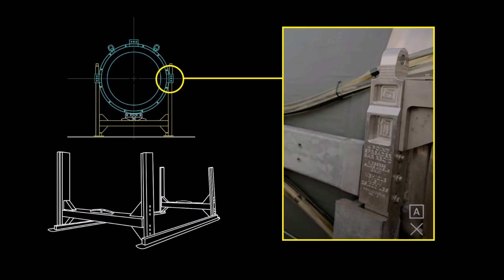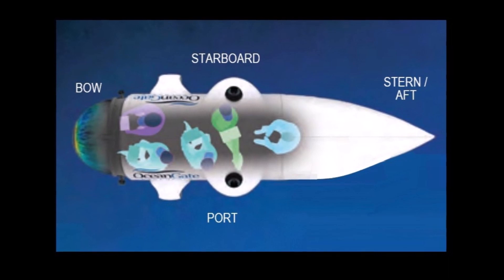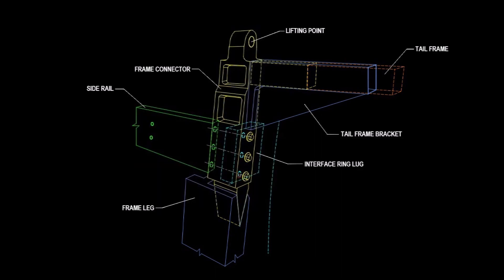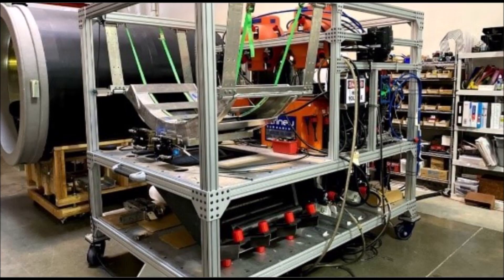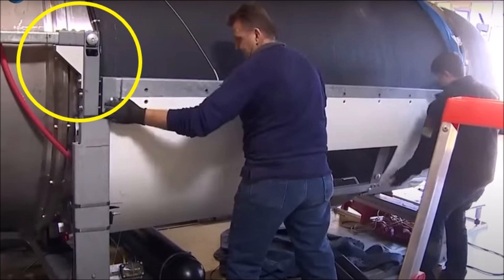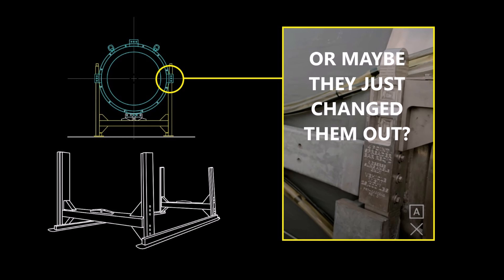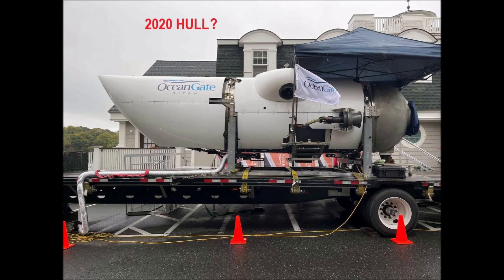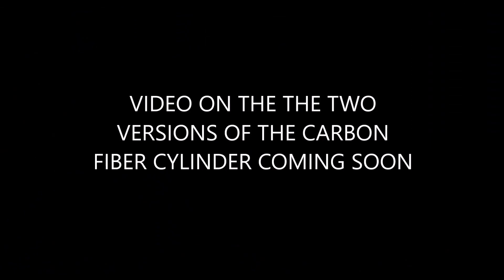OceanGate Titan - FRAME CONNECTOR DEVICE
This is addendum #2 to my OceanGate Titan video entitled "Connections Between Interface Rings". This is the actual method that was used to "connect" the frame/legs to the sub, which is a little different than what has been suggested to me but not too far out of the ballpark.